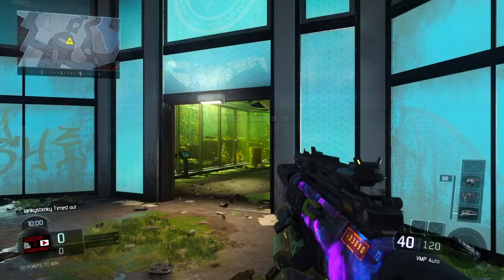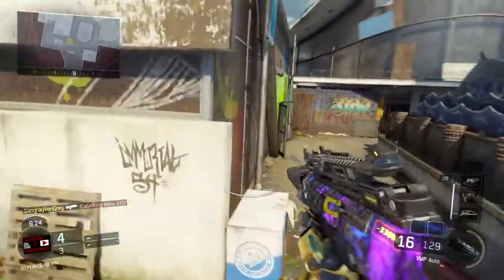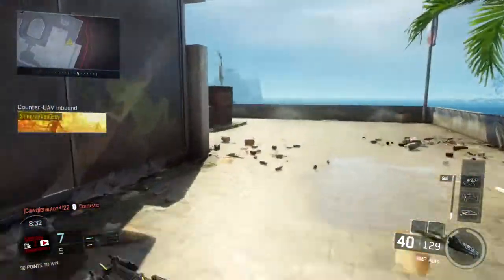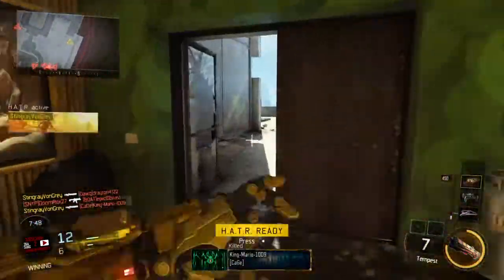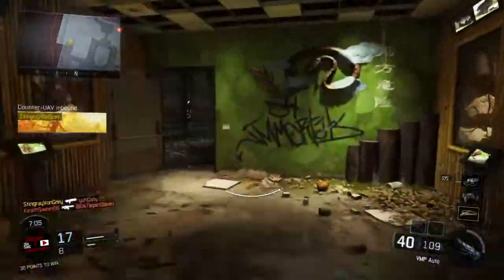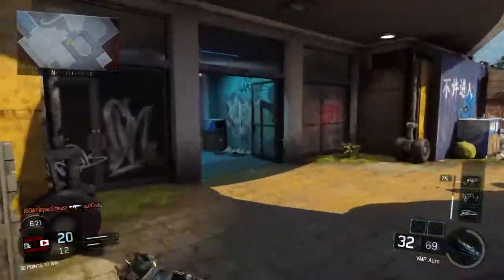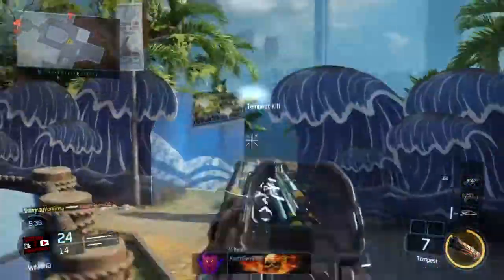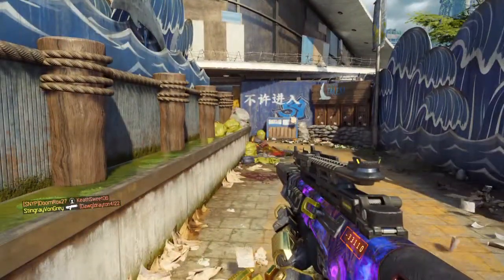The Whole Lobby Hunting Me!!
BO3 Multiplayer Gameplay on aquarium